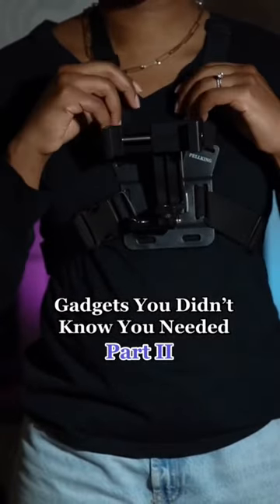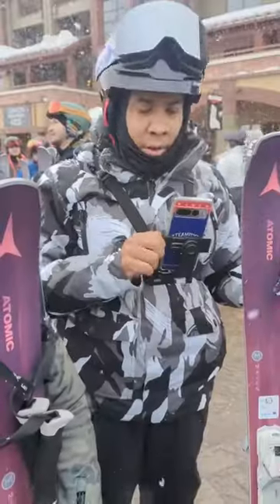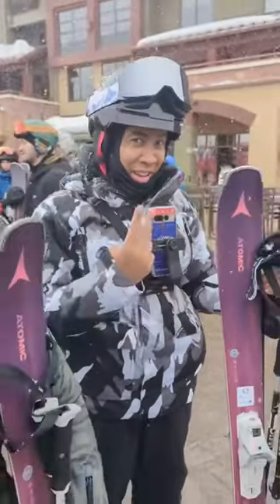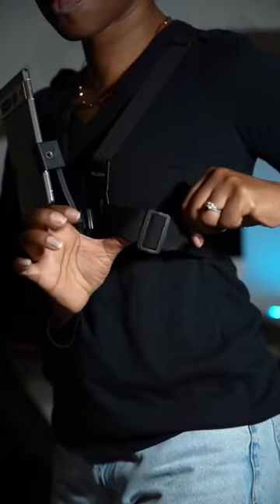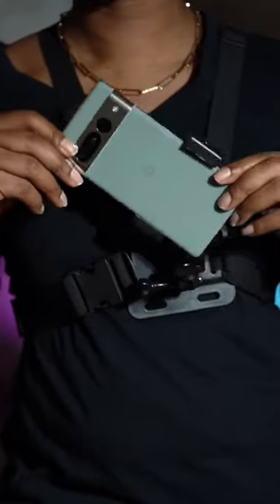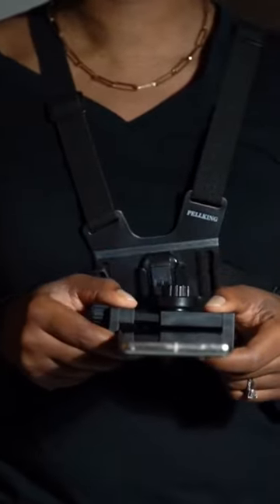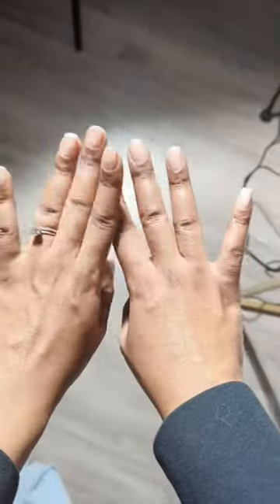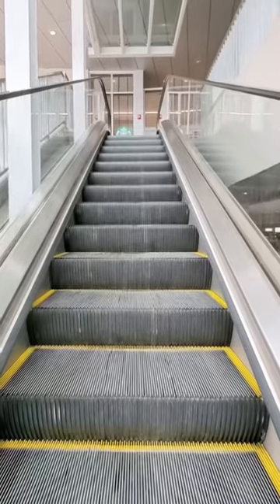Cooking Revolution: Chest Mount - The Ultimate Kitchen Gadget!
Are you ready to take your cooking content to new heights? Say hello to the incredible Chest Mount, a revolutionary kitchen gadget that will transform the way you capture your culinary adventures. Get ready to embark on a journey of creativity and inspiration as we credit the brilliant TikToker @OnyeTechTalks for introducing us to this game-changing technique.

With the Chest Mount, you can now showcase your cooking skills from a unique perspective that will captivate your audience. Whether you're whipping up a delicious recipe at home, exploring the great outdoors on a hike, or even recording your culinary experiences while driving, this mobile phone chest mount is your ultimate companion.

Immerse yourself in the world of CookingWithChestMount and discover the trending phenomenon that has taken the culinary community by storm. This innovative gadget allows you to capture every slice, dice, and sauté from your point of view, providing a first-person perspective that brings your viewers right into the heart of the action.

Picture the excitement as you whisk ingredients together, chop vegetables with precision, and plate your masterpiece with finesse – all while your viewers experience the thrill of being right there in the kitchen with you. The Chest Mount's secure and adjustable design ensures a comfortable fit, allowing you to focus on your cooking while effortlessly recording your journey.

Join the growing community of aspiring chefs, food enthusiasts, and content creators who are embracing the ChestMountRevolution. Elevate your videos with stunning visuals, immersive storytelling, and a fresh perspective that will leave your audience hungry for more.

Unlock a world of culinary creativity and inspire others with your cooking prowess. Share your favorite recipes, kitchen tips, and behind-the-scenes moments that make your cooking journey truly unique. With the Chest Mount, you have the power to showcase your talent in a way that sets you apart.

Don't miss out on this incredible kitchen gadget that's reshaping the way we document our culinary experiences. Get your hands on the Chest Mount today and unleash your creativity in the kitchen like never before. Get ready to cook, record, and share your culinary masterpieces with confidence and style.